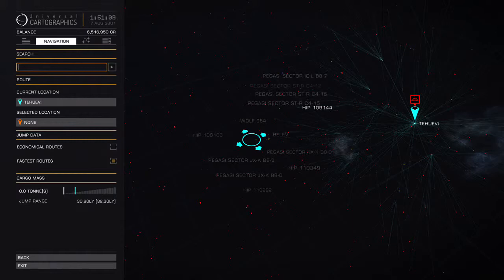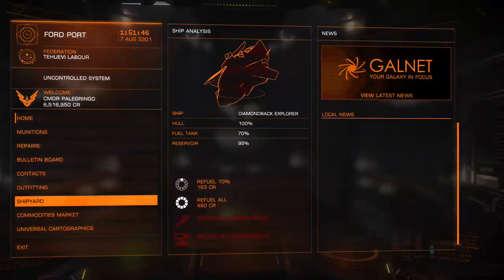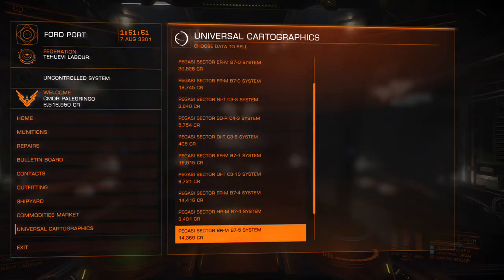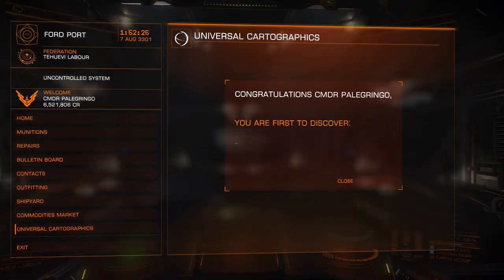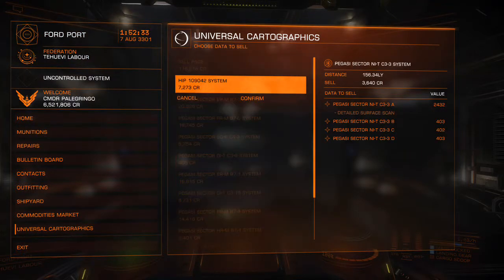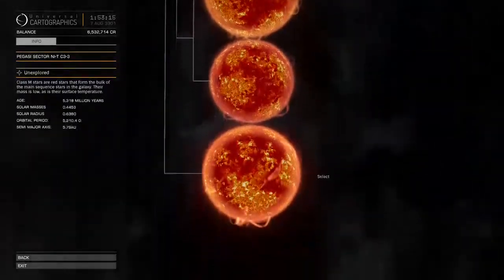Exploration Changes with ADS and DSS in XB1 GPP Build 2 - Part 2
The second build for the Game Preview Program just released a couple days ago, and I thought I had noticed a fairly substantial change in the way system discovery works and was reimbursed.  I wanted to run a test to get some data I could refer back to, and this is the first part.